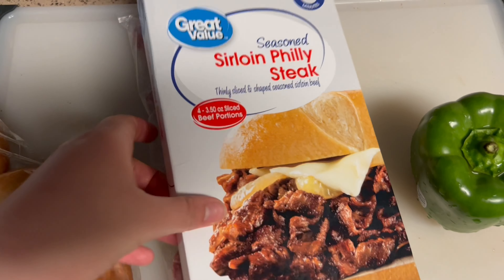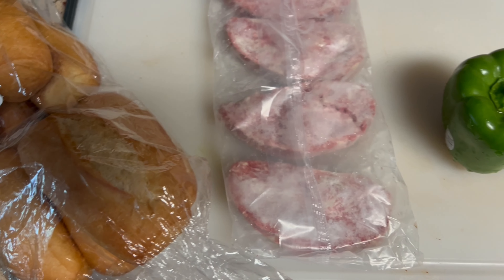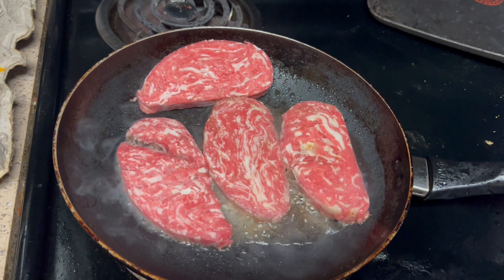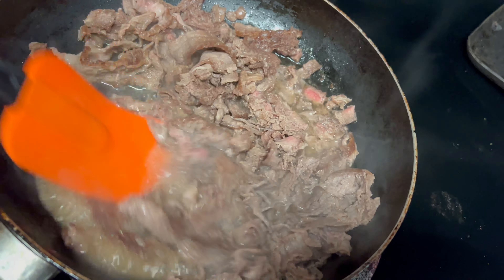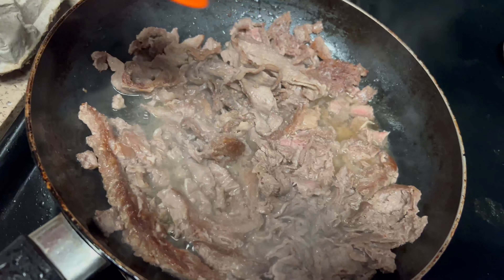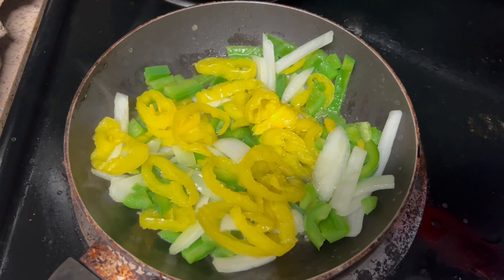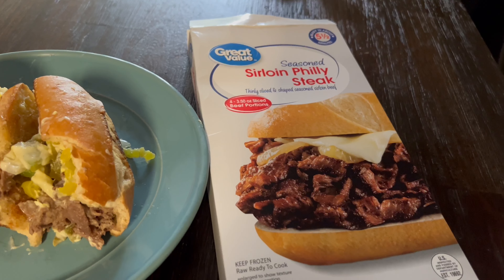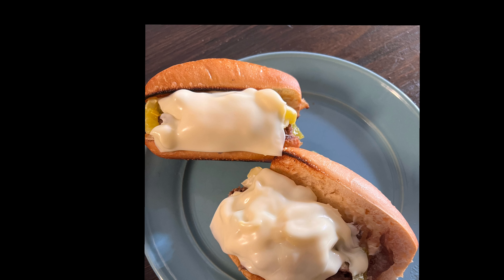Philly Cheesesteak Sandwich using Great Value Sirloin Philly Steak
Bought Walmart Great Value Sirloin Philly steak  to make some Philly Cheesesteaks. Quick and easy to make. Cost $6.94 includes 4 little steaks